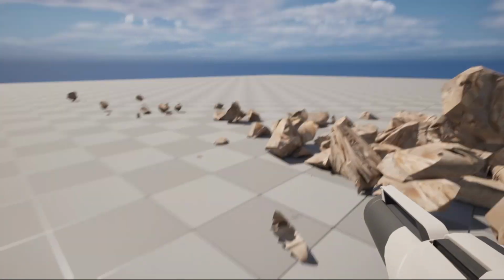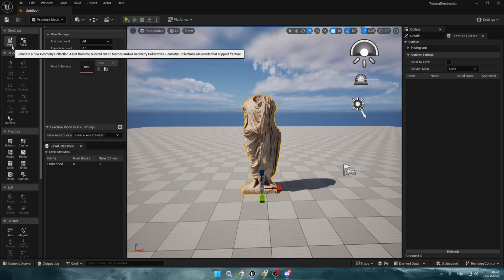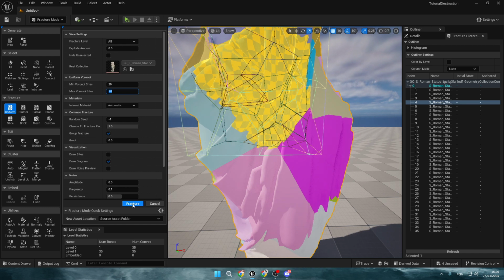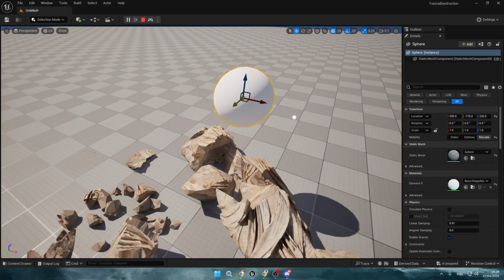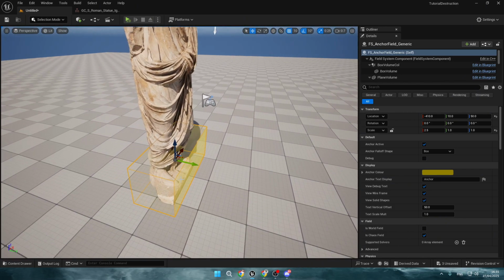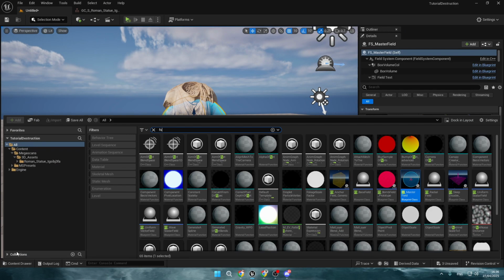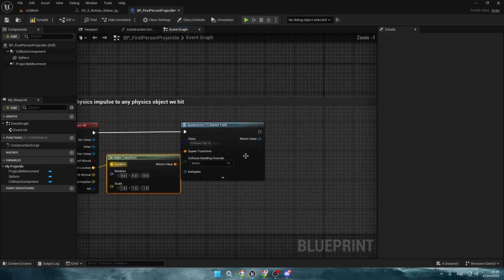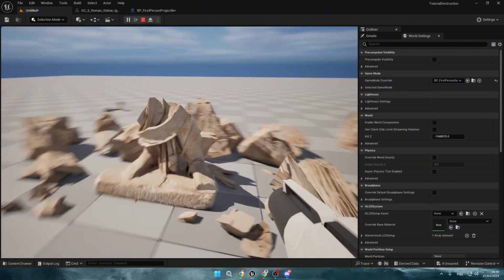Destruction in Unreal Engine 5 with Chaos | Everything You Need to Know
Learn how to master Chaos Destruction in Unreal Engine 5 with this complete step-by-step guide! In this tutorial, you'll discover how to set up Chaos Physics, create realistic dynamic destruction, simulate exploding environments, and optimize performance for games and cinematics. Perfect for beginners and advanced Unreal Engine users looking to add cinematic action to their projects.

🚀 Topics covered:

Chaos Destruction Setup

Creating Destructible Meshes

Simulating Explosions and Collapses

Physics Fields and Performance Tips

Realistic Debris and Visual Effects

Unlock the full potential of Chaos Destruction in UE5 and take your game environments to the next level!